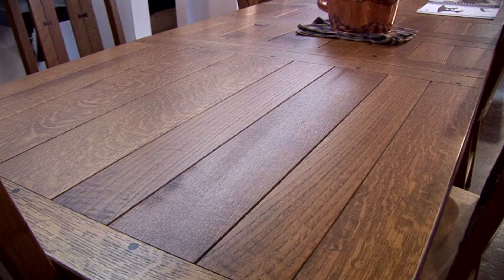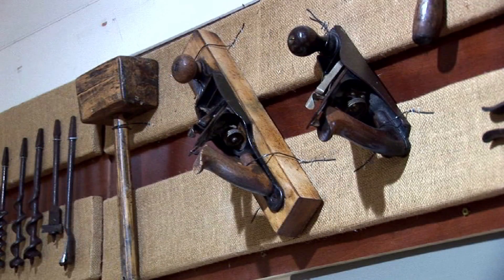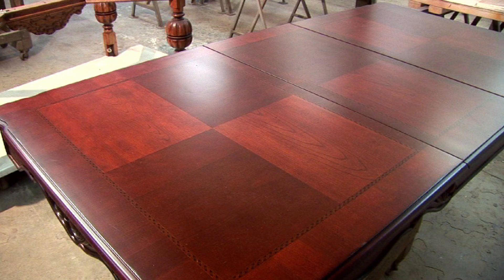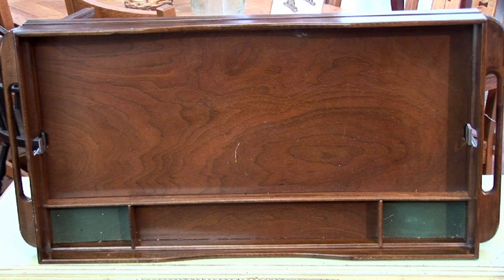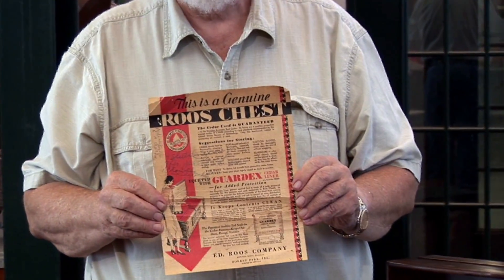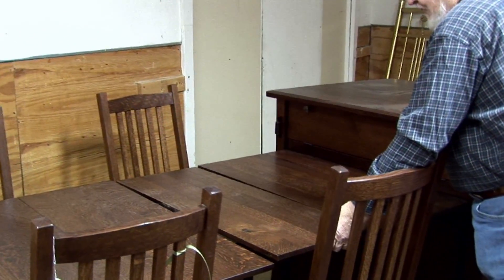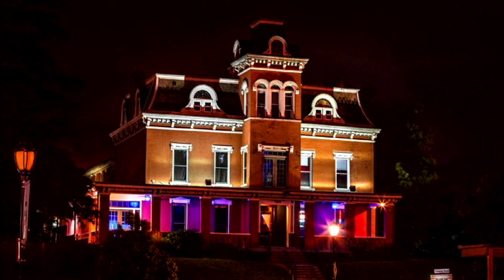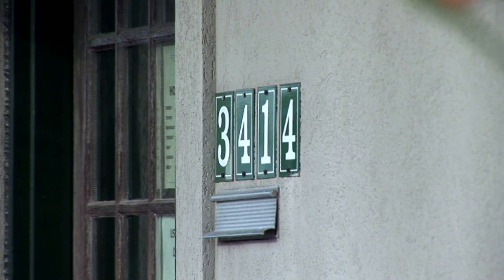Hands At Work (02x02) - Changing Tables, Changing Times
Host Cliff Wagner discusses tables and how their styles have changed over the years.  or at 3414 Decoursey Avenue in Covington, Kentucky.